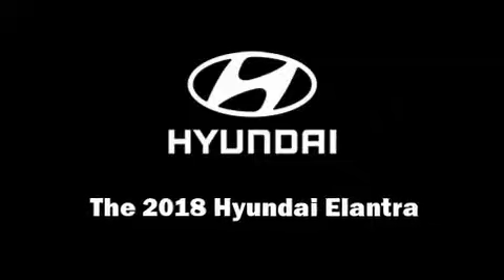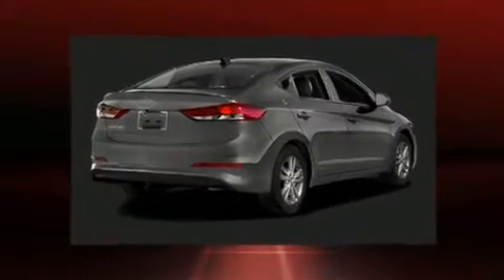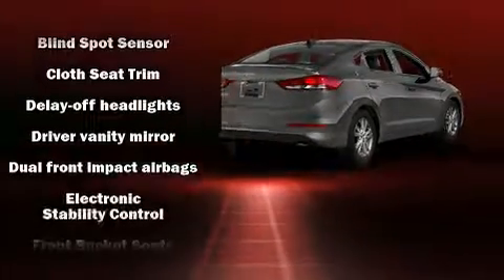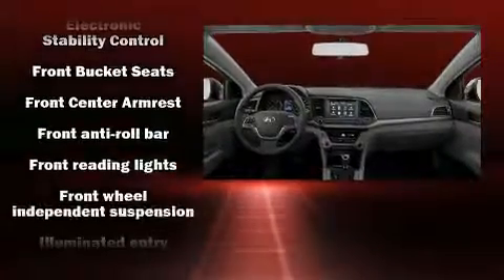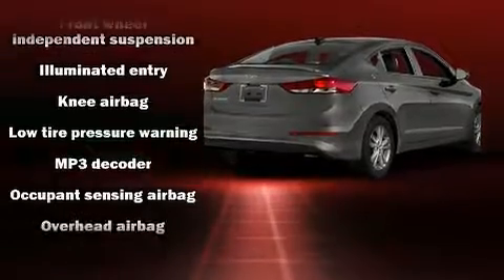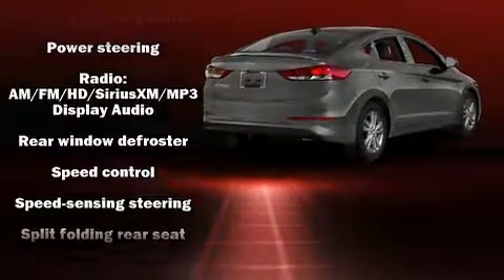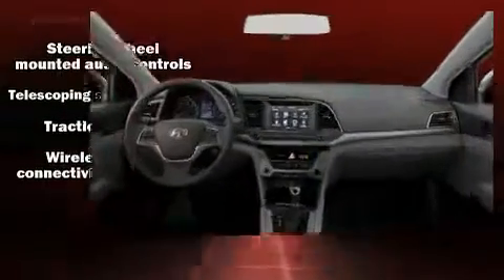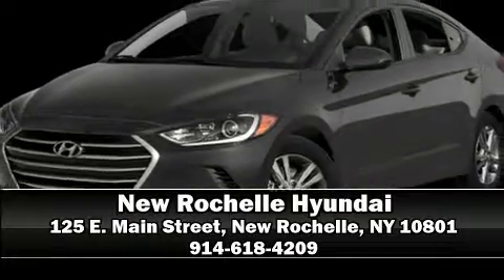2018 Hyundai Elantra SEL in New Rochelle, NY 10801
125 E. Main Street

Step into the 2018 Hyundai Elantra Coupe. This 4 door, 5 passenger sedan will allow you to take command of the road with confidence! Smooth gearshifts are achieved thanks to the 2 liter 4 cylinder engine, and for added security, dynamic Stability Control supplements the drivetrain. Both high fuel economy and flexible performance are assured by the 6 speed automatic transmission. Top features include remote keyless entry, a blind spot monitoring system, front bucket seats, tilt steering wheel, power door mirrors and heated door mirrors, cruise control, an overhead console, and power windows. Audio features include an AM/FM radio, and 6 speakers, providing excellent sound throughout the cabin. Hyundai also prioritized safety and security by including: dual front impact airbags with occupant sensing airbag, front side impact airbags, traction control, brake assist, a panic alarm, and 4 wheel disc brakes with ABS. This car was designed with safety in mind, allowing you to drive with even greater assurance. We pride ourselves in consistently exceeding our customer's expectations. Stop by our dealership or give us a call for more information.